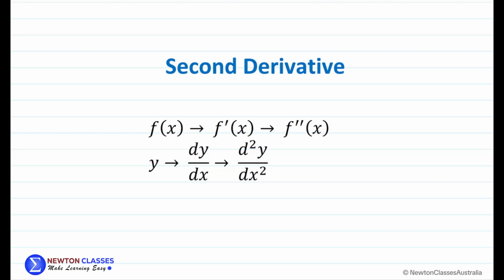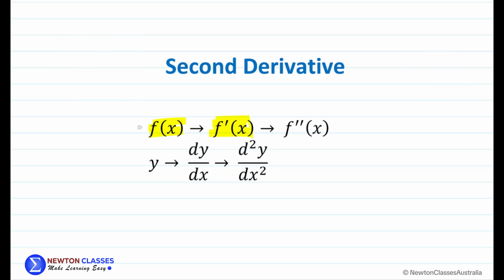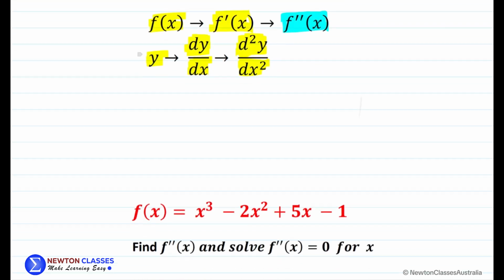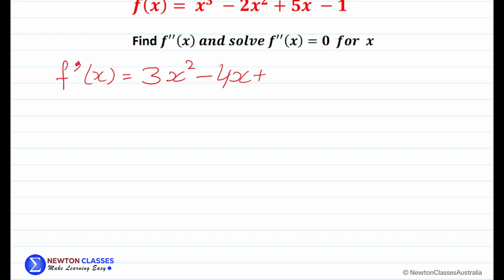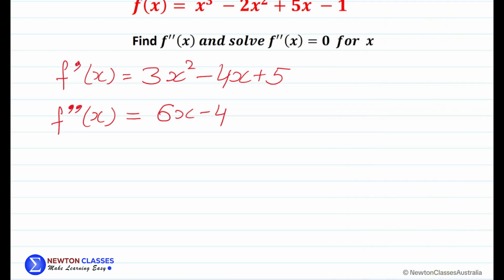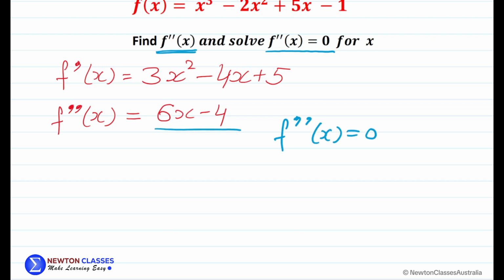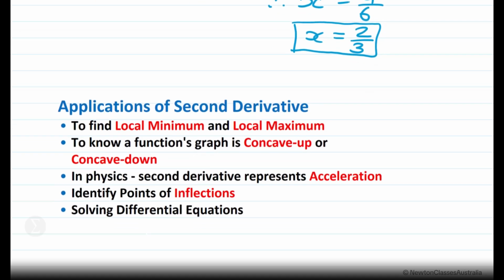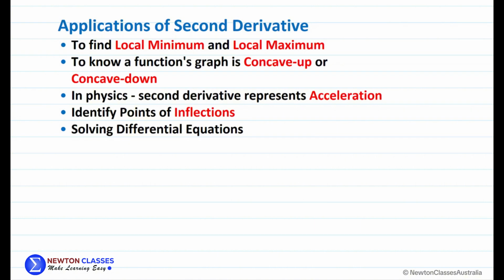Second Derivative -easy way | Solve Double Derivative | Dr Nick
Step by step method to solve double derivative of a function. Learn an easy way to find second derivative of a mathematical function.